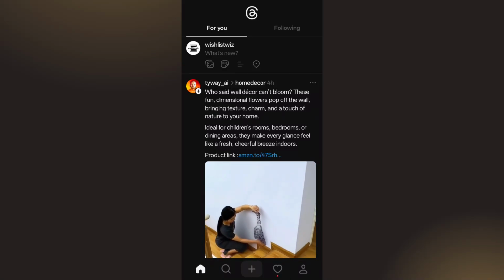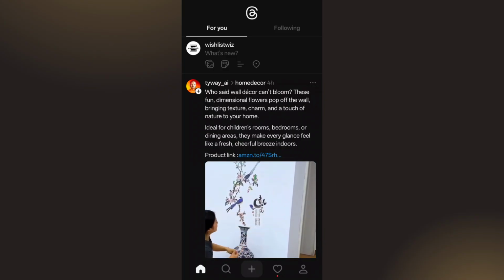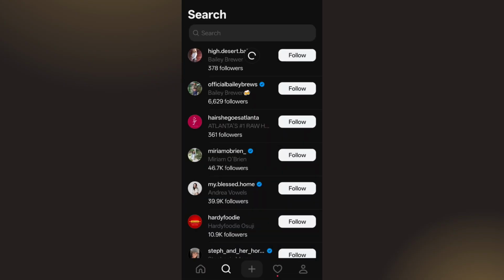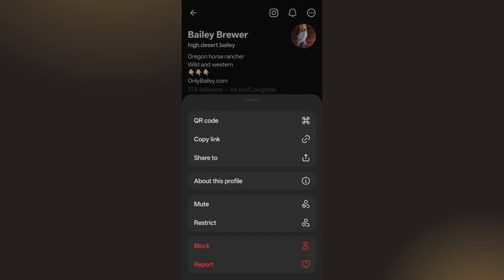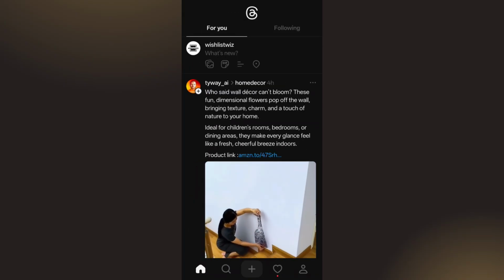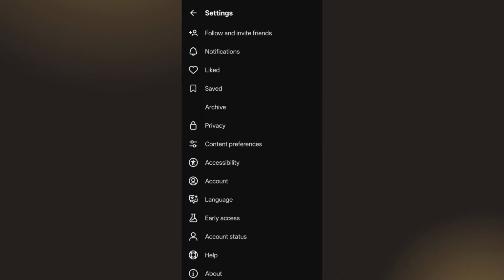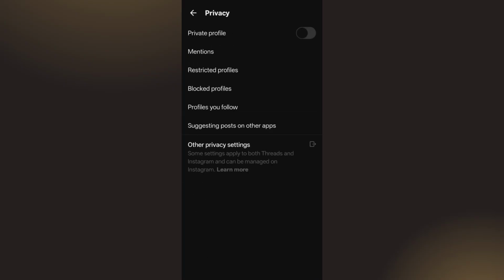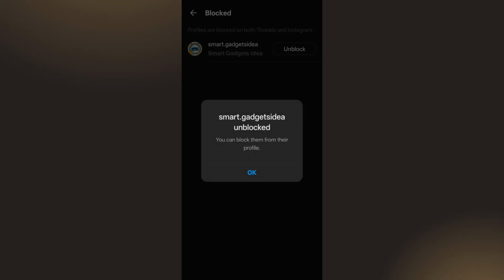How to Unblock Someone on Threads 2025 (Step by Step)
Need to reconnect with someone you’ve blocked on Threads? This step-by-step 2025 guide walks you through how to easily find and unblock users on the Threads app.

Whether you blocked them by mistake or simply want to restore communication, this tutorial will show you the exact steps to get it done quickly.